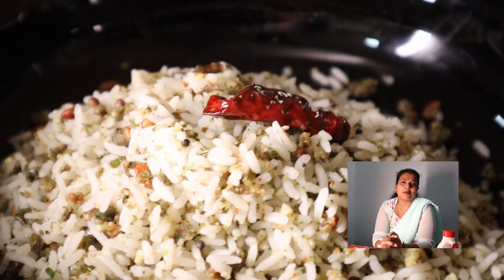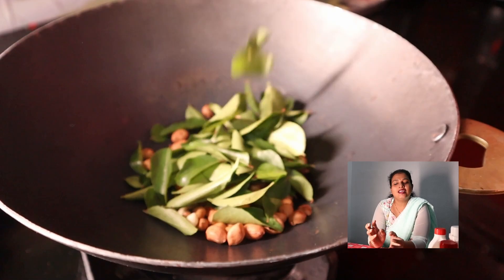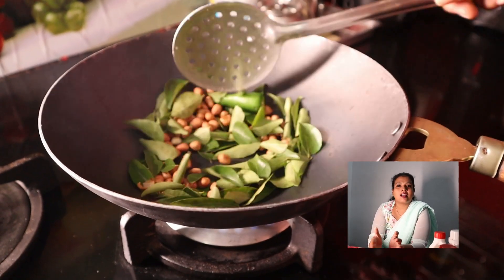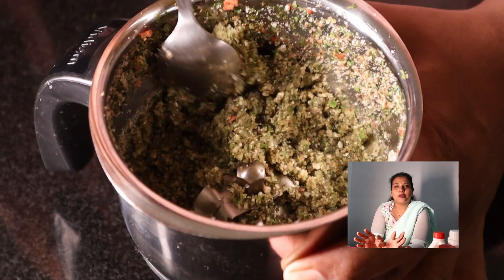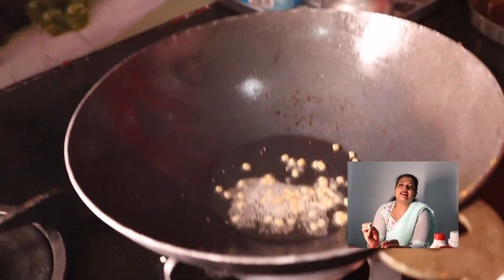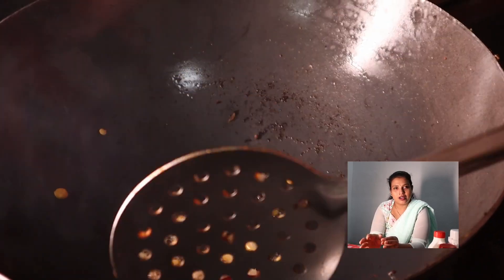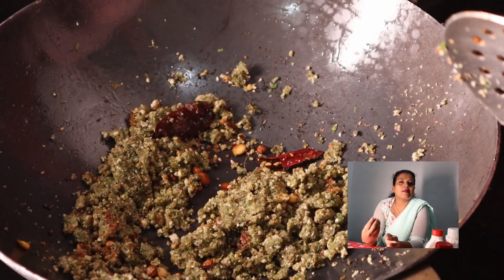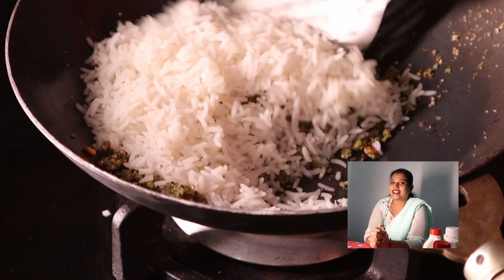Day 2 | Navaratri | G & H organics